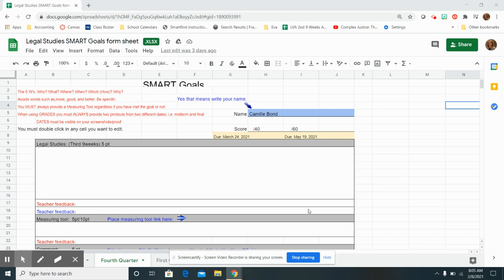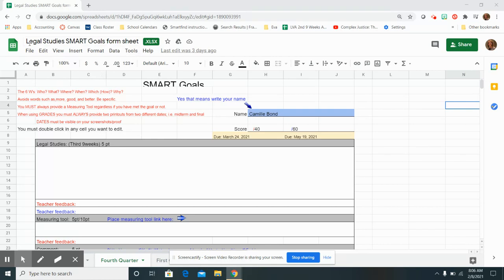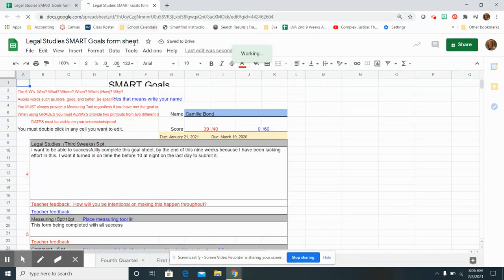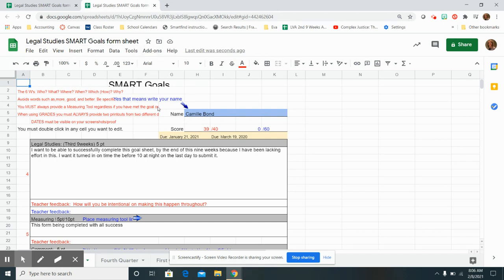Converting a Excel document in Drive to a Google Sheet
This will help in uploading it to Canvas and it will allow me to edit.